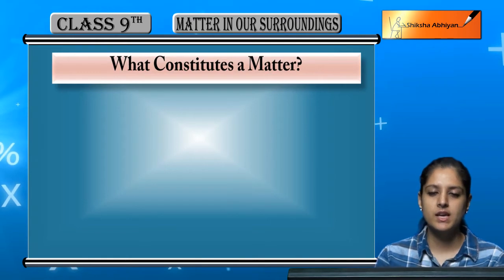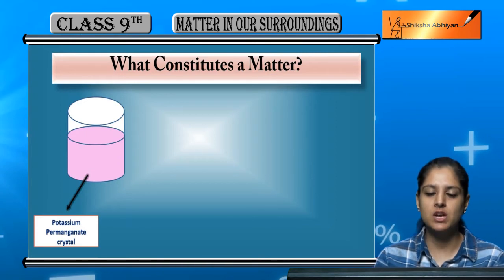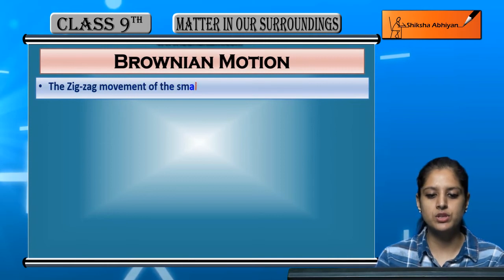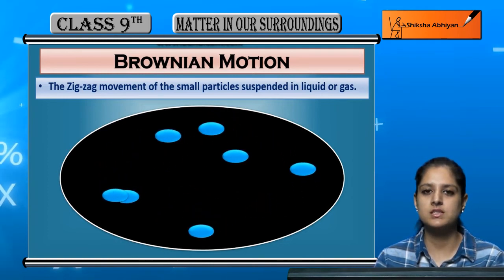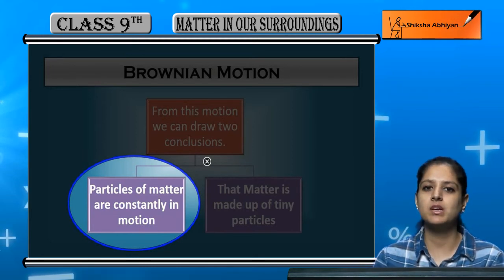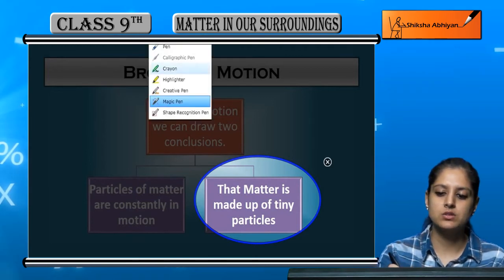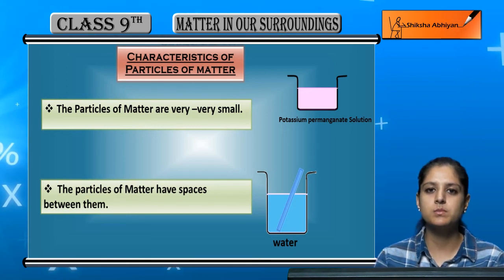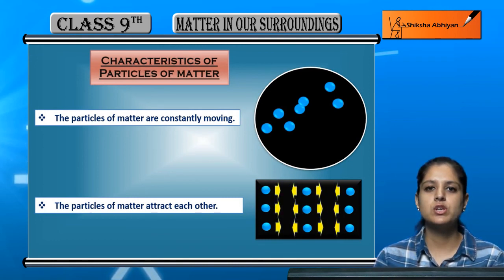Constituent of Matter PARTICLES and Characterstics of Particles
This video explains Brownian Motion. In this series, we have completed all concepts, examples and entire NCERT exercises. It is a part of an initiative to provide quality online education to students free of cost on YouTube.